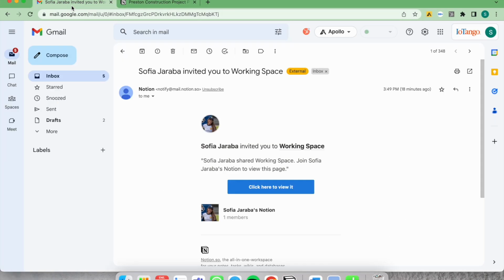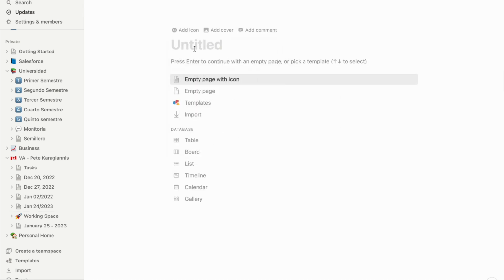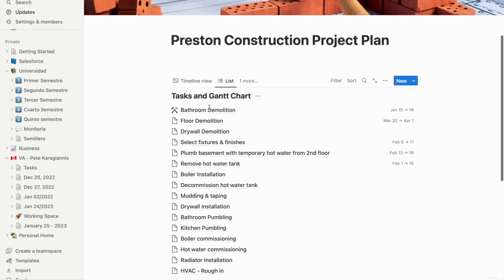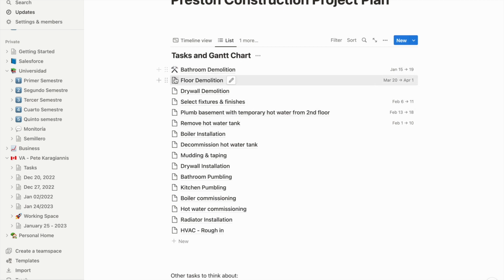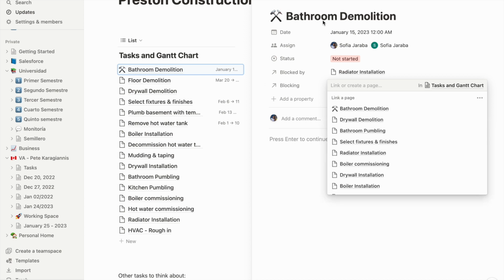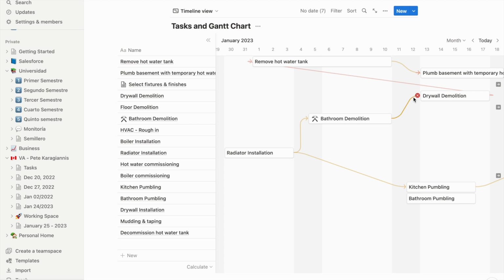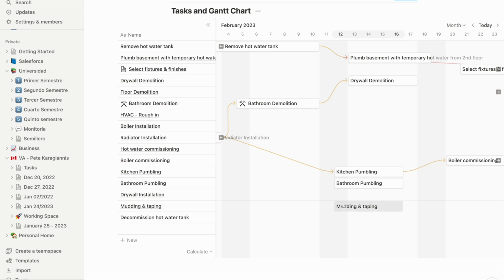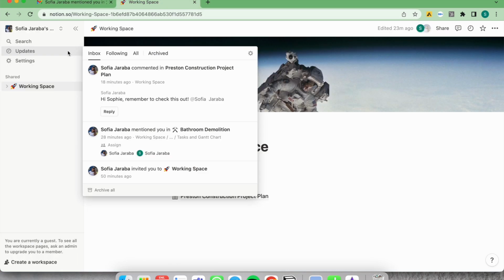Notion Tutorial - Gantt Chart Project